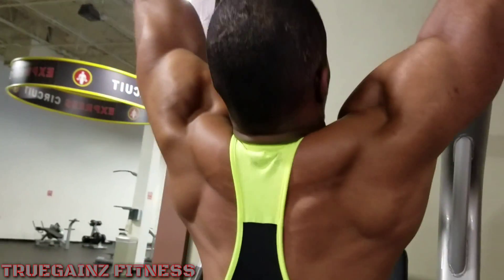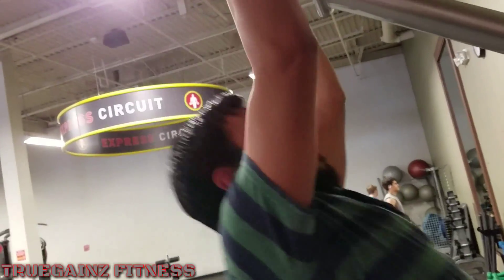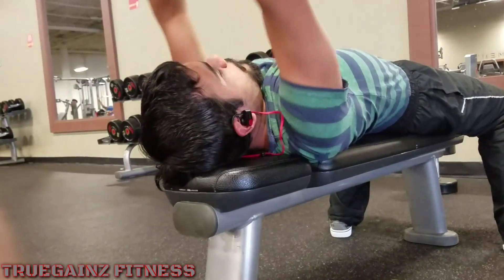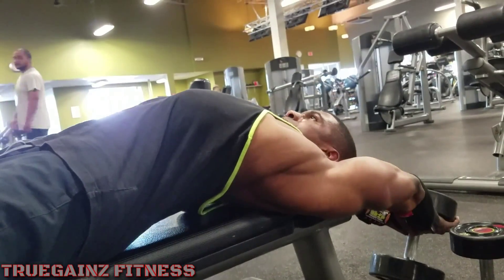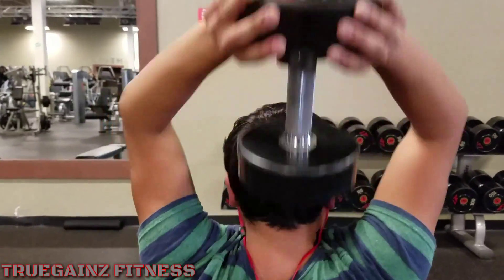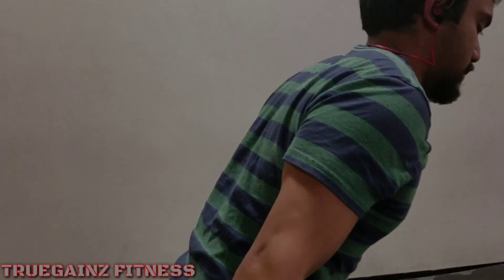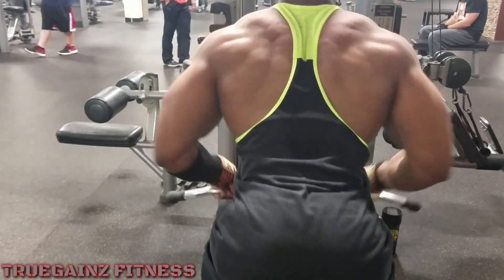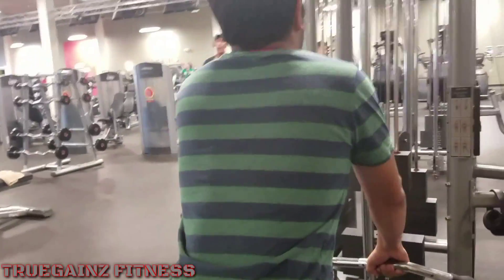Throwin down back+triceps feat. Justin Jalomo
Stay updated on the latest and greatest fitness tips and content.

Full Routine:
Weighted Pull ups: 5 sets of 10
Lat Pull-overs: 4 sets of 10
Overhead tricep extensions: 4 sets of 12
Tricep kickbacks: 4 sets of 15
Weighted dips: 4 sets of 12
Cable bent over rows: 4 sets of 12